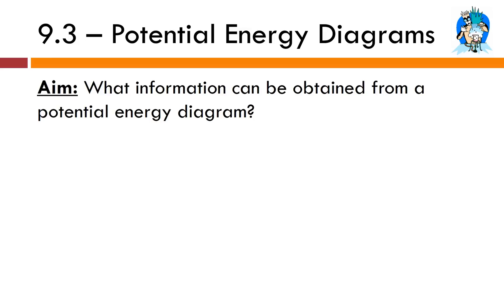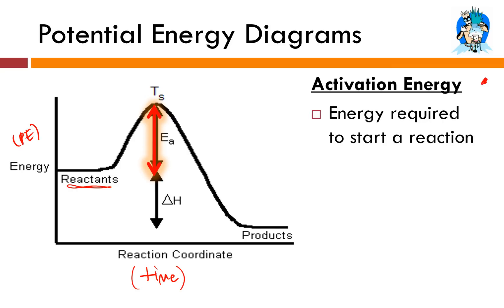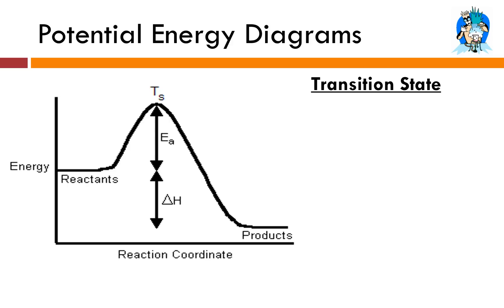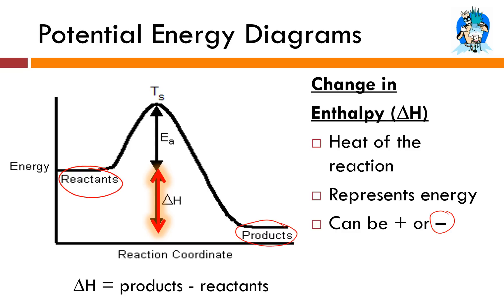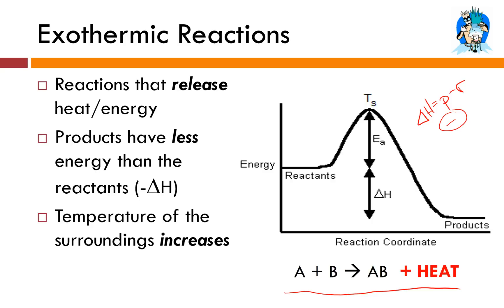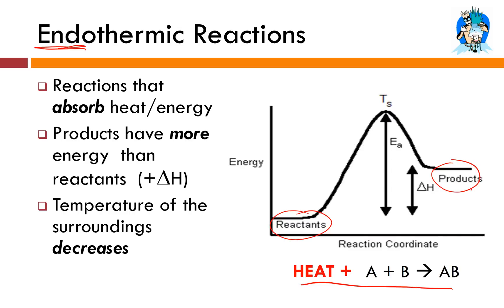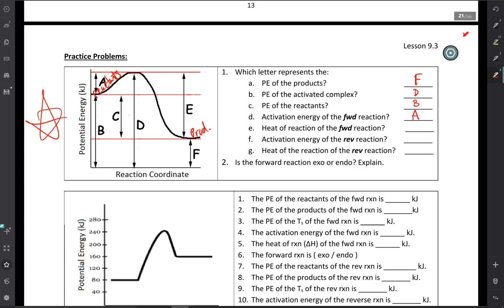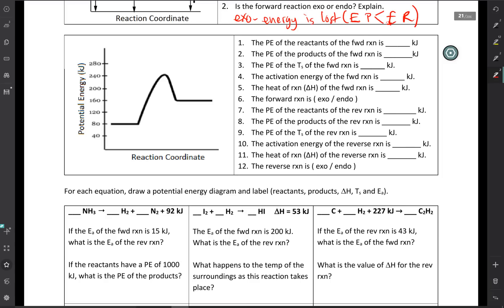9.3 - Potential Energy Diagrams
Tutorial on interpreting potential energy diagrams and differentiating between exothermic and endothermic PE diagrams.